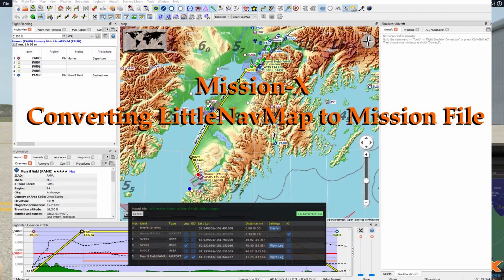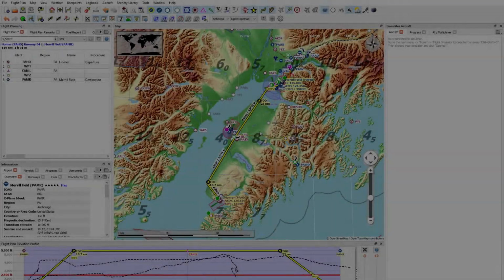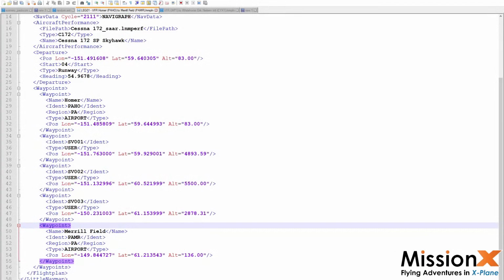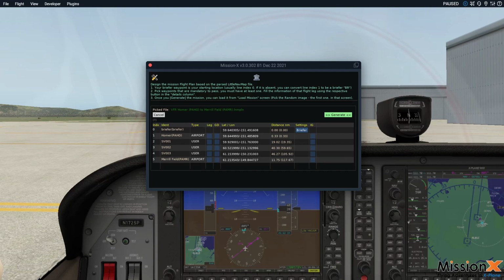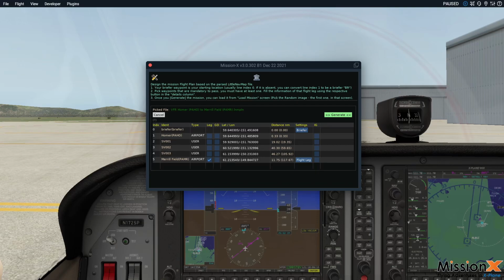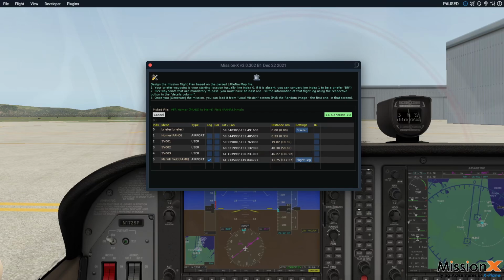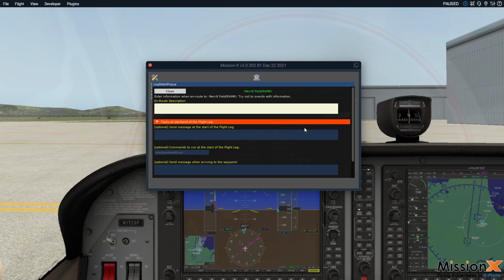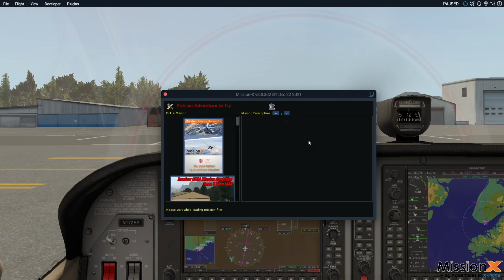Mission X - converting LittleNavMap Flight Plan to Mission File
Hello all,
I have uploaded a short clip that describes the functionality of the Flight Plan conversion. Currently it was only meant to convert LittleNavMap flight plans to a valid mission file.

This feature is based on Mission-X v3.0.301 and up.

Once you have your mission file, you can continue and customize it with advanced features that were not yet implemented into the conversion screen.

Flight Plan Route Used is based on "Alaska to OSH | DAY 1"

Timecodes:
0:00 Intro
00:44 Base Flight Plan
02:16 Using Skyvector to convert text route into LittleNavMap
03:02 Importing Garmin Flight Plan Into LittleNavMap
03:29 The LittleNavMap File Format
04:01 Copying LittleNavMap flight plan into X-Plane folder
04:28 Importing LittleNavMap into Mission-X
05:07 Main Conversion Page
06:35 The table columns explained
09:52 Briefer popup settings window
10:39 Flight Leg popup settings window
12:19 Filling up some setting fields.
12:46 Loading the generated mission file.
13:52 The End